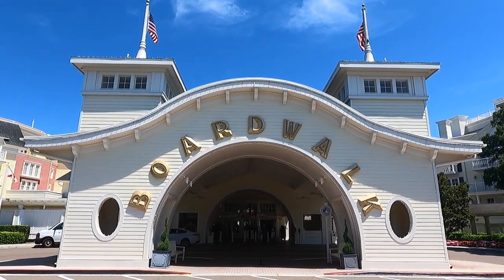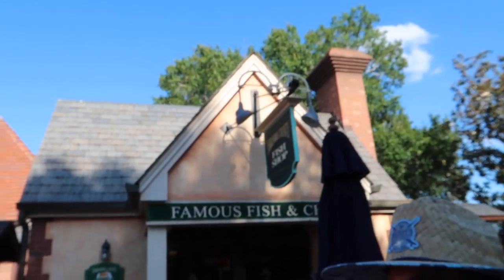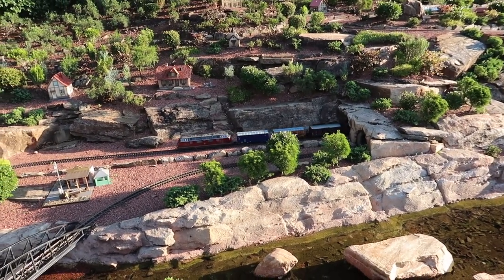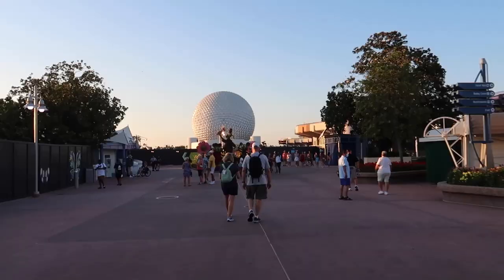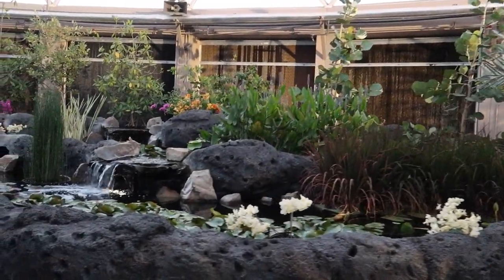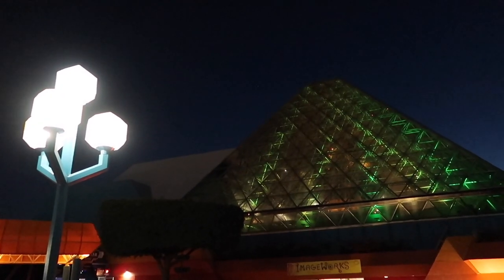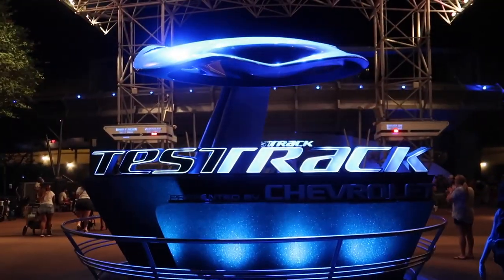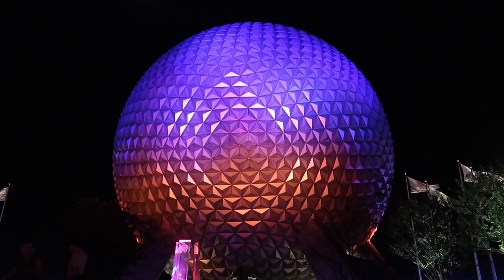The Best Day at Epcot! Boat Ride, Flower & Garden Updates, Fish & Chips, & Our Favorite Attractions!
Our Personal Social Media Links:
Katie's Instagram and Twitter: @KTthedisneybear
Best Life & Beyond Instagram:  @bestlifeandbeyond
Spence's Instagram:  @Serflosangeles
Binky’s Instagram: @binkylee_

💌📦📪To send mail:
Spencer Emmons
***letters and/or packages must be addressed to “Spencer Emmons” or we will NOT receive it***
Any further questions:

Best Life & Beyond Merchandise!